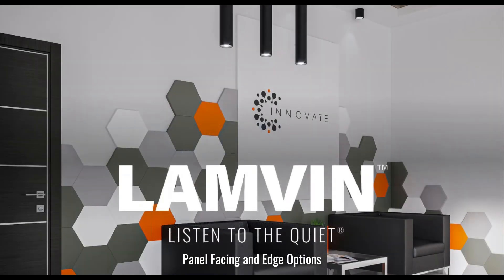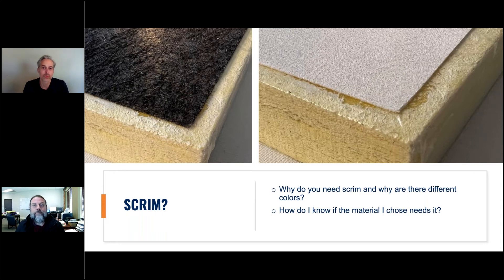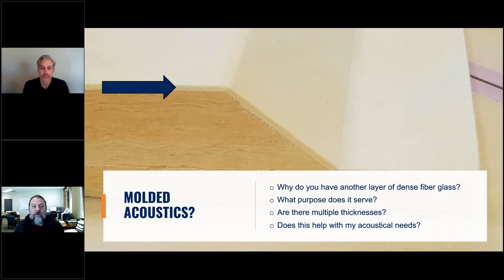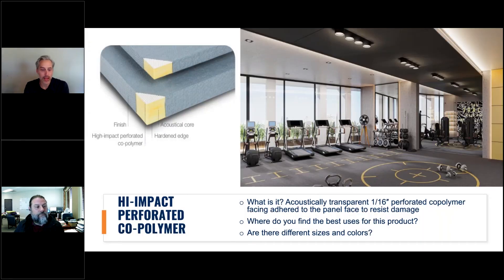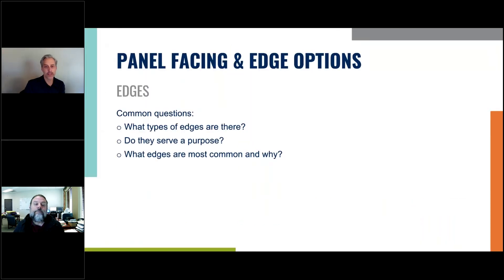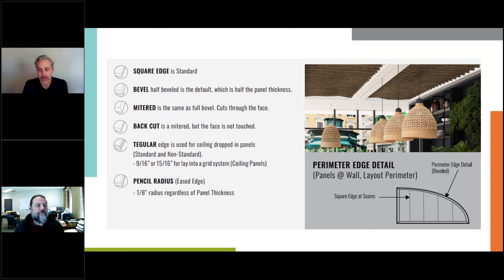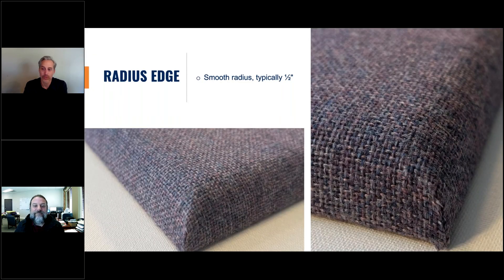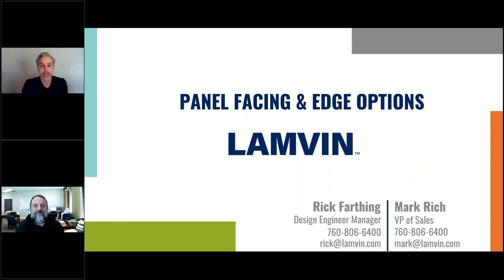Panel Facing and Edge Details Webinar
Join Rick Farthing, Design Engineer Manager at LAMVIN, and Mark Rich, LAMVIN's VP of Sales, for this quick and enlightening webinar covering LAMVIN's various panel face types and edge options.

Learn more about our panel face types and more on our